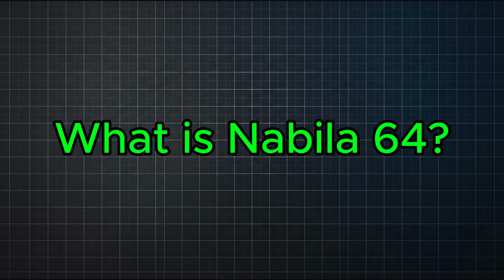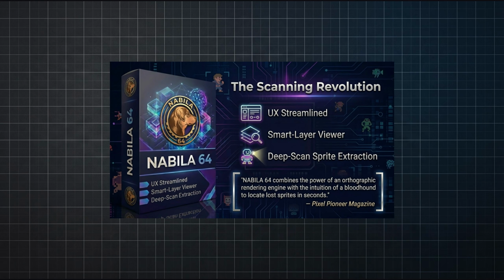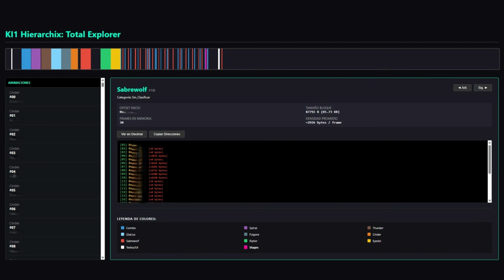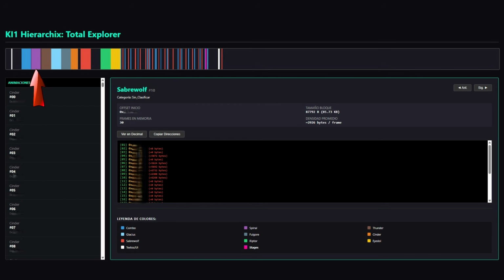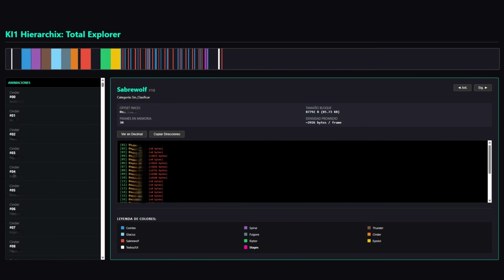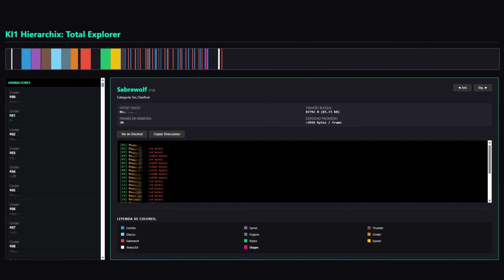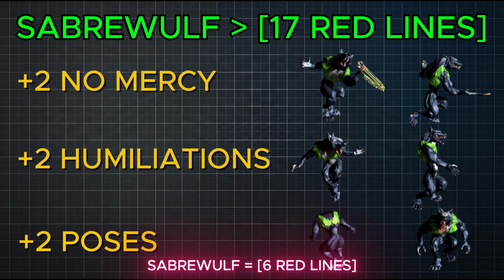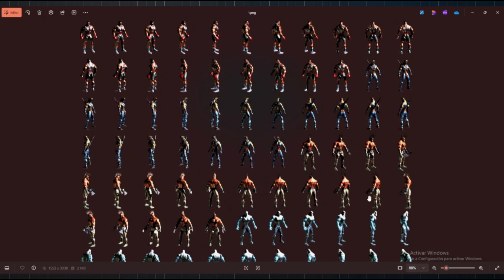Killer Instinct: Using HTML to Preserve Arcade History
In this video, I showcase the development process of Nabila 64, a specialized preservation tool for the Killer Instinct arcade hard drive.

I explain the four-step workflow used to audit the disk data: extraction, organization, HTML, and final tooling. This process has allowed me to discover hidden sprites, and curiosities like TJ Combo’s unused hairstyle.

Version 1.0 will be available on May 6th, 2026.

Timestamps

0:00 Introduction to Nabila 64
0:18 What is a Linear Memory Map?
0:46 The 4-Step Workflow
1:17 One Important Detail
1:33 Example: Text Sprites
1:48 Character Animations & Color Legend
2:11 Finding the Missing Characters
2:30 No Mercy, Humiliation and More
2:58 TJ Combo: Unused Afro Hairstyle
3:17 Extract Character Sprites
3:26 Project Future & Support